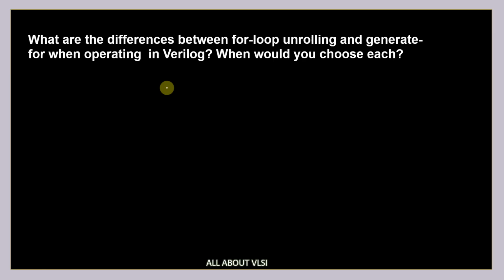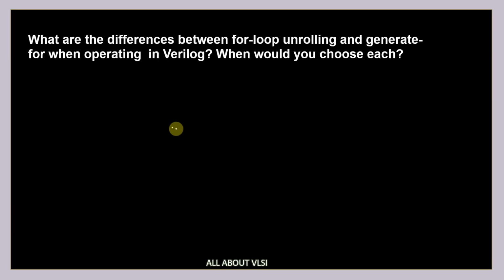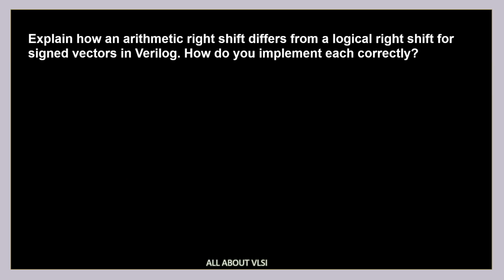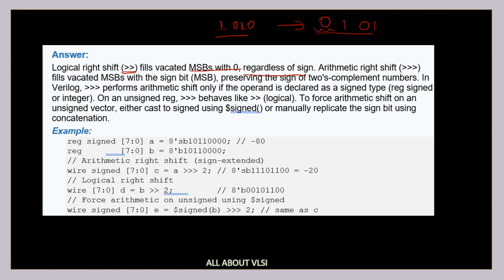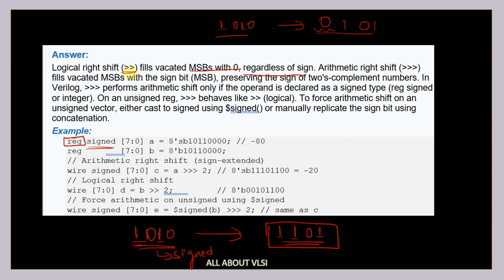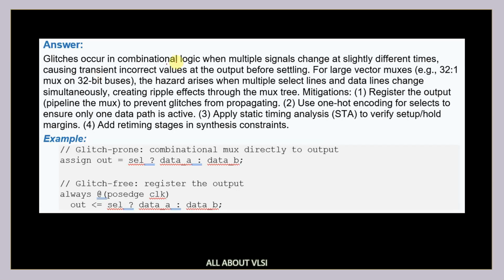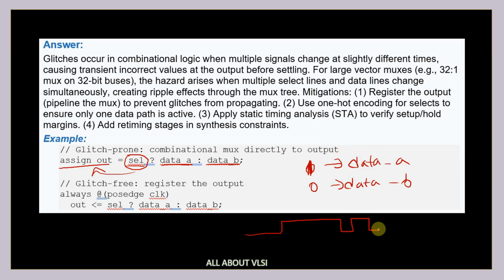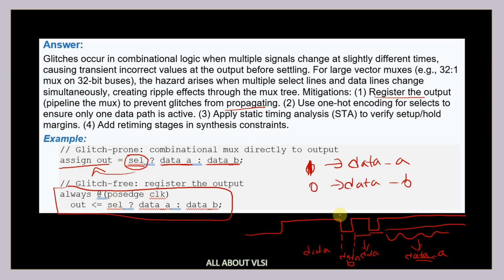Top Verilog Interview Questions & Answers Part 4 || All about VLSI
In this video, we discuss important Verilog interview questions that are commonly asked in VLSI, FPGA, and Digital Design interviews. This is Part 4 of the Verilog Interview Questions series.

Topics covered in this session include important Verilog concepts, coding questions, design-related discussions, and interview-oriented explanations that help both freshers and experienced engineers prepare for technical interviews.

This video is useful for:

FPGA Interview Preparation
Digital Design Interviews
ASIC Design Roles
Electronics & ECE Students
Verilog Beginners and Professionals

If you want to strengthen your Verilog fundamentals and improve your confidence for interviews, this series will help you understand concepts in a simple and practical way.